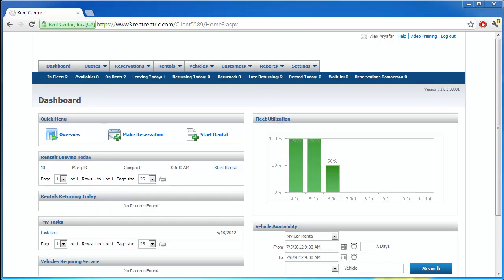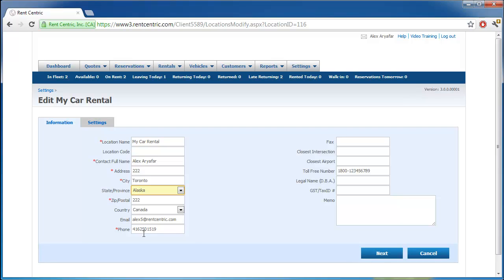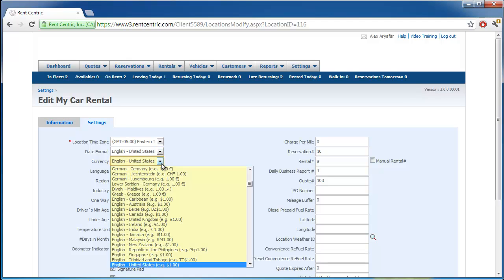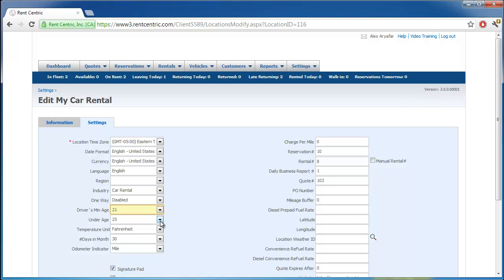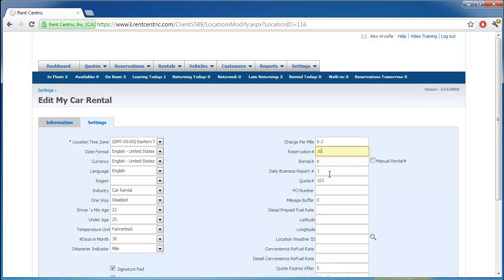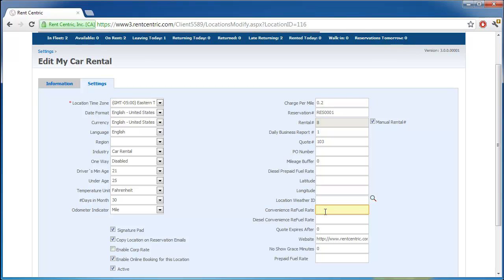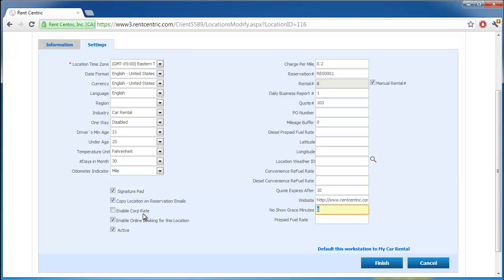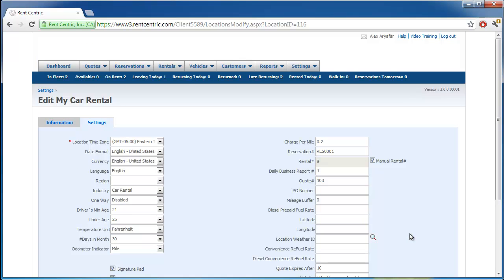Rent Centric V3 Location Setup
Rent Centric Version 3 Car Rental Software Training Video on how to setup and manage locations. You can setup multiple locations in Rent Centric.